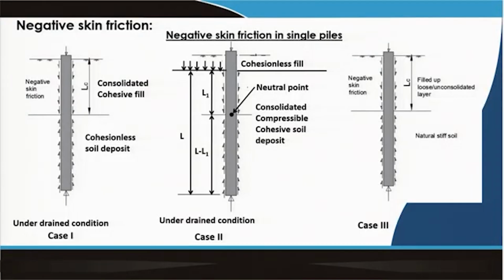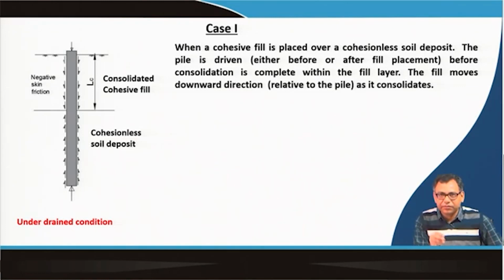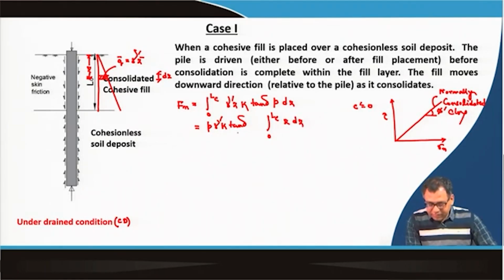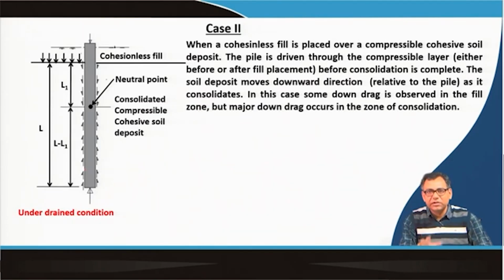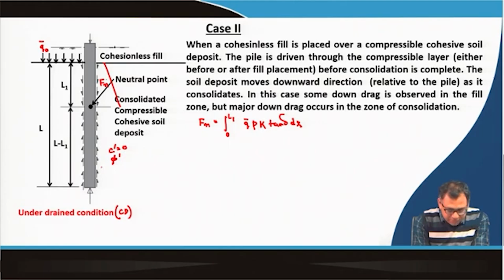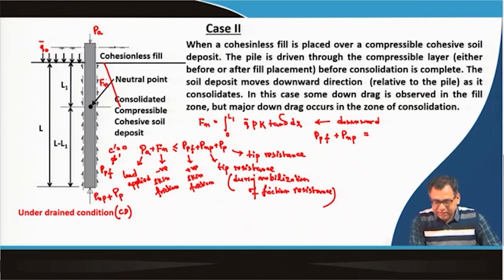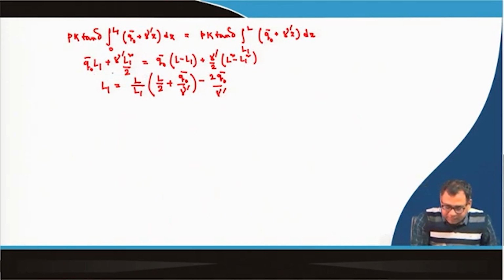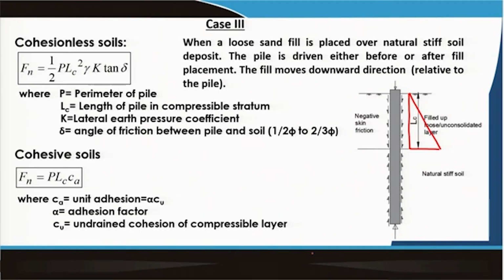Lecture 49: Pile Foundation : Under Compressive Load IX